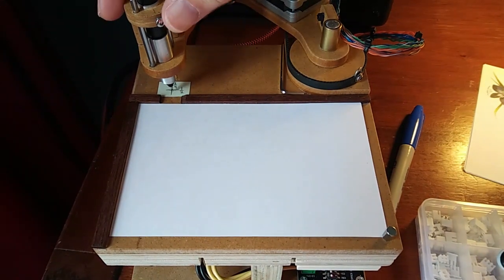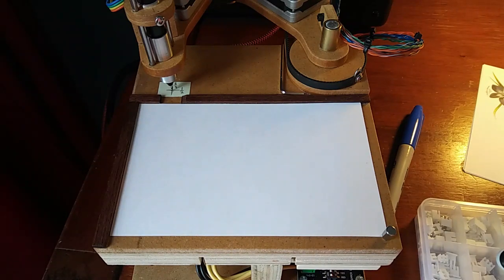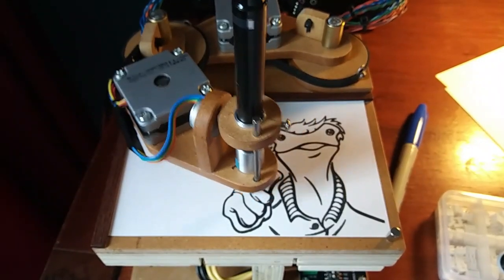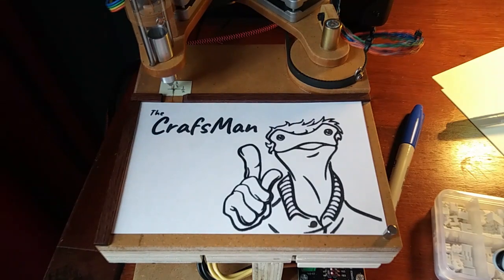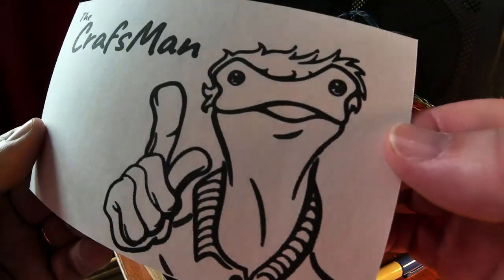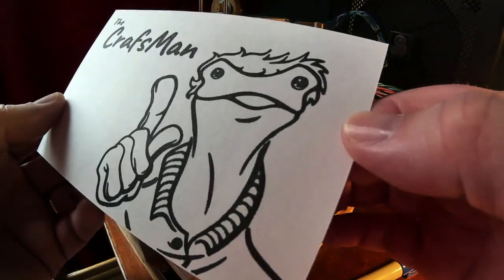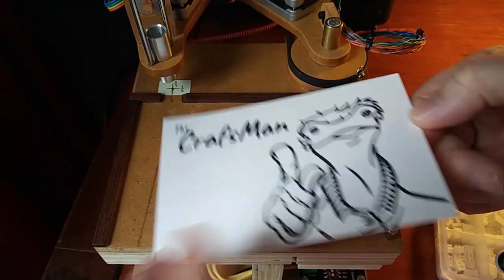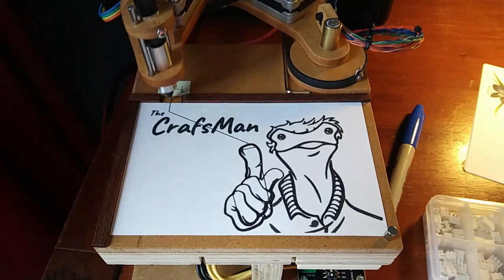The Crafsman - ESP32 Mini SCARA Robotic Arm Postcard Plotter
It's a ESP32 Mini SCARA Robotic Arm Postcard Plotter Homework Writing Machine Pen Plotter Thing.

At any rate... Finally. This is V1.0 of Posty, the ESP32-powered, all-WiFi, mini-S.C.A.R.A Postcard Plotter. This is made from MDF and readily available (and pretty cheap) parts so that anybody can duplicate it. Vast improvements since the Posty introduction video.

Also, here is a link to The CrafsMan He's one of the best youtubers out there, even if you aren't into craftin.

More info to follow, but for now...

This is a SCARA (Selective Compliance Assembly Robot Arm or Selective Compliance Articulated Robot Arm) robotic arm. It is powered using an ESP32 and fed data via WiFi on my local router. It uses 2 6V NEMA16 stepper motors with 15 tooth GT2 pulleys, and one 15mm 5V stepper that turns a cam to lift the pen. Motors are controlled by 3 stepstick-style a4899 motor controllers. I wrote all the software, including the kinematics (which are quite simple) in Python3 and Micropython. Most if the computations are done on the desktop, and then control bytes are sent to the ESP32. I have a built-in font, and I can run basic gcode. So the images I'm drawing go from raster to vector graphics to gcode to Posty.